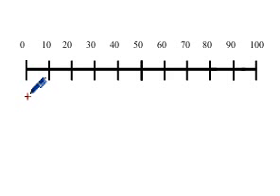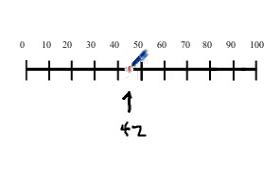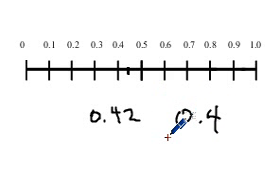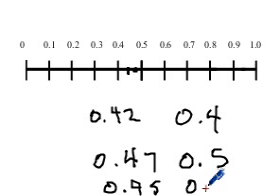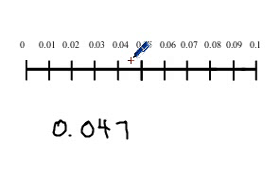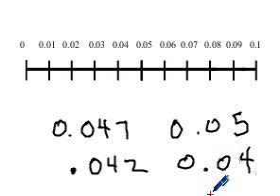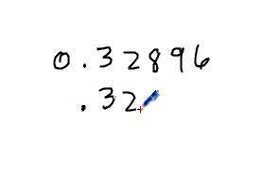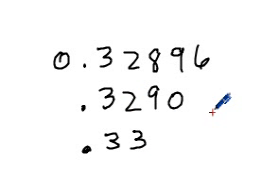WCLN - Rounding Decimals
Rounding Decimals